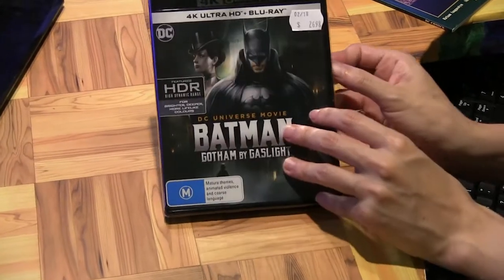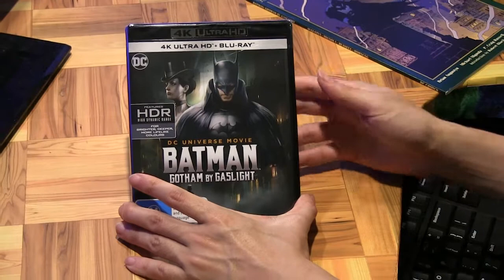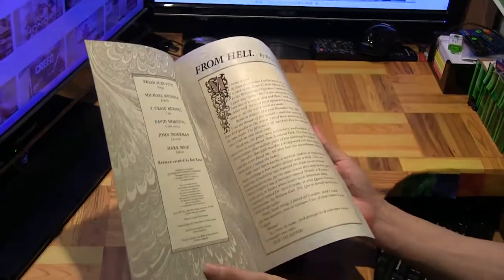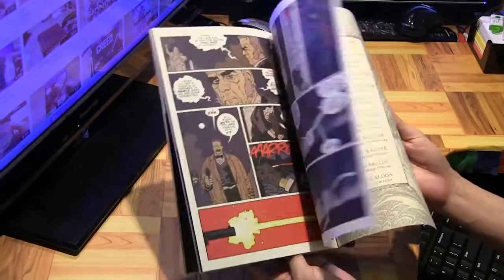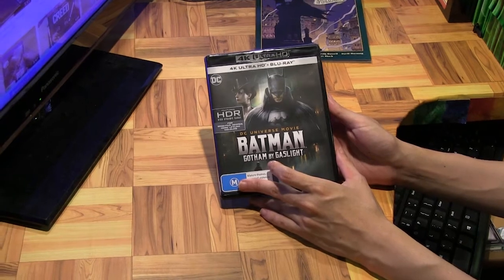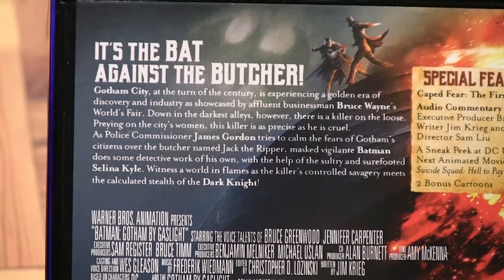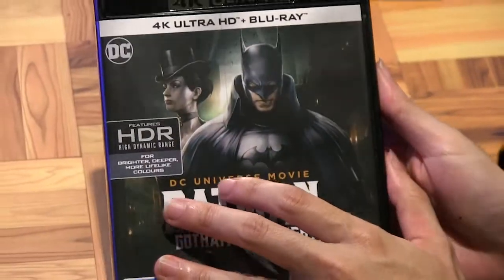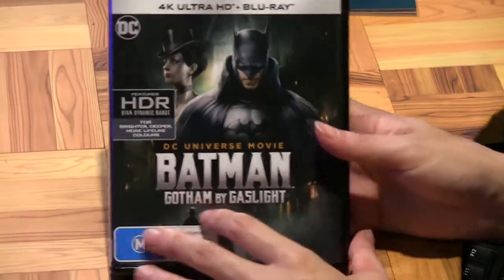Batman Gotham by Gaslight Blu Ray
This is the latest direct to video DC animated movie, and this one marks the first Elseworlds animated adaptation of the Batman story of the same name, first published in 1989. It features a victorian era Batman facing off against Jack the Ripper. This animated version also incorporates elements from the sequel Master of the Future. Hopefully if this succeeds we will see more Elseworlds adaptations in the future that feature DC heroes taken out of continuity into unique situations and time periods.